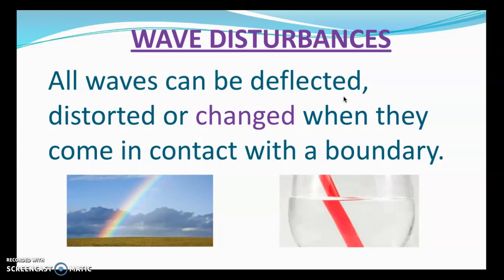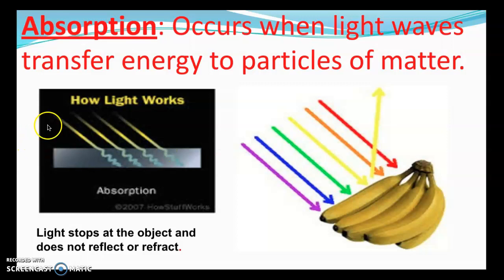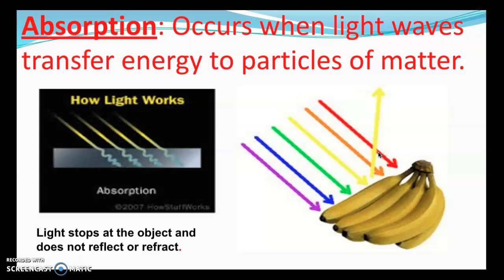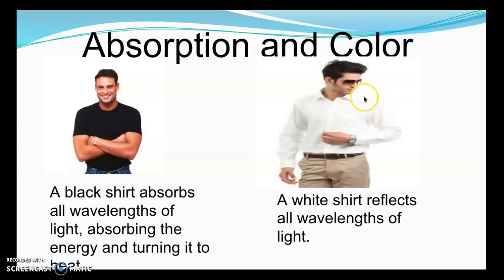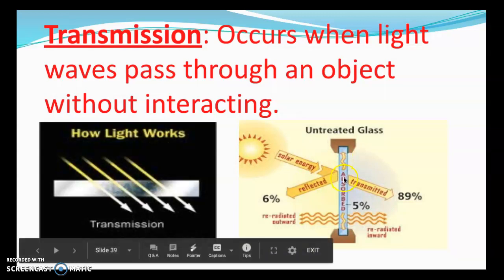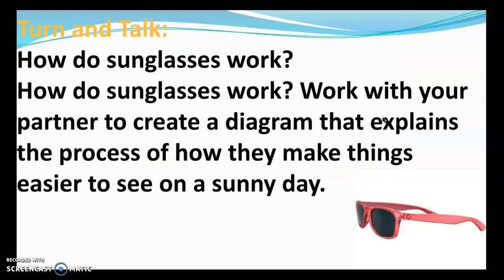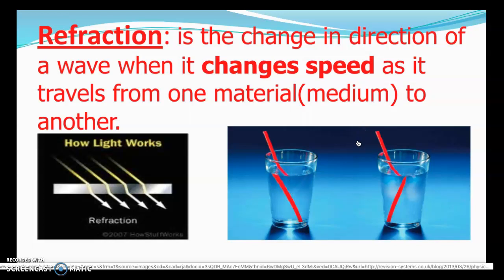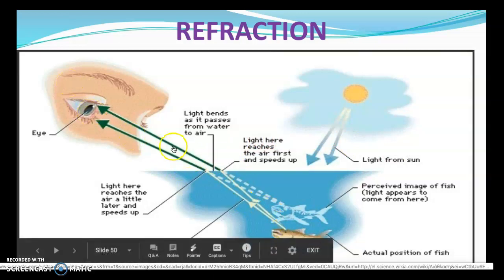Lesson 2, Part 1- The Interactions of Light